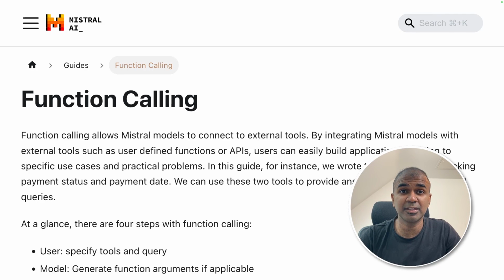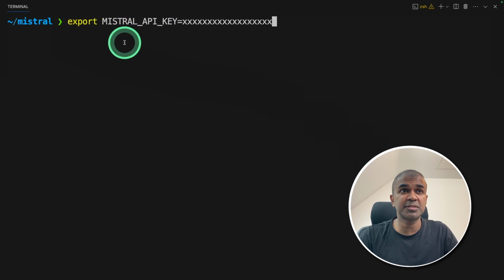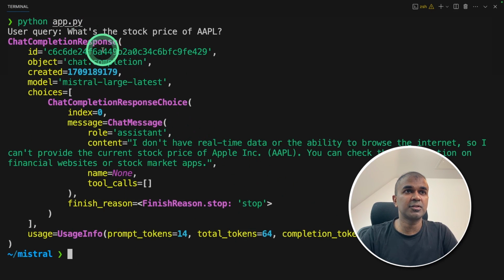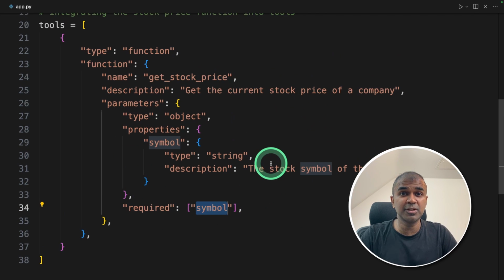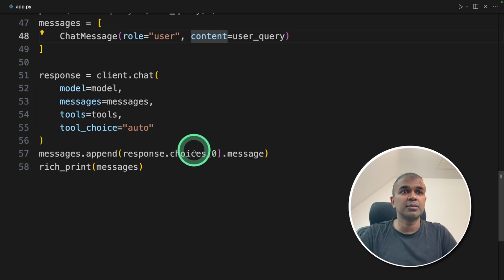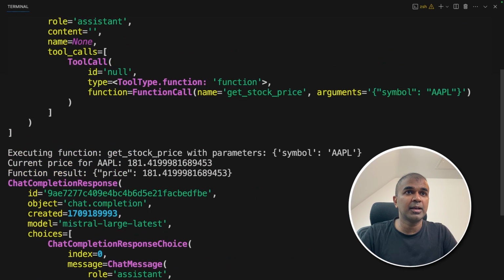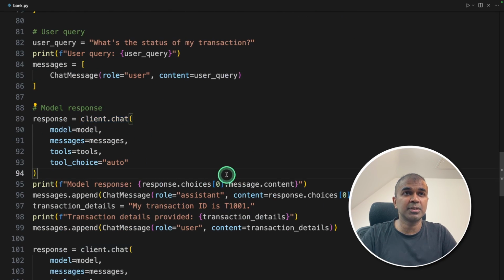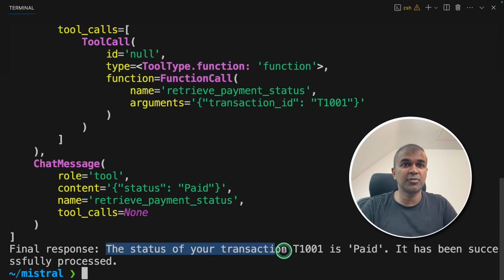Mistral Function Calling: Integrate Your Application to AI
Welcome to our deep dive into Mistral's groundbreaking function calling capability! 🚀 In today's tutorial, we're exploring how to leverage this feature to integrate your own applications with Mistral, enabling real-time data fetching like stock prices and payment status checks directly within Mistral. Whether you're a developer, a data enthusiast, or just curious about artificial intelligence, this video is your step-by-step guide to harnessing the full potential of Mistral. 📈💼

🔑 Key Highlights:
Introduction to function calling in Mistral and its significance.
Two hands-on examples: Integrating a stock price application and a payment status checker.
Detailed walkthrough on setting up your environment with necessary tools and libraries.
Implementing function calls to fetch live data and responding accurately within Mistral.

📌 What You'll Learn:
How to integrate real-time data fetching into Mistral with function calling.
Steps to set up and execute function calls within your Mistral applications.
Tips for enhancing your applications' capabilities using Mistral's AI.

🔧 Setup Steps:
Installing necessary packages (pip install mral AI pandas yfinance Rich).
Exporting your MRAL API key.
Creating and running your custom functions for stock prices and payment statuses.

Learn to innovate with Mistral's function calling feature.
Enhance your applications with real-time data capabilities.
Get ahead in your AI and development skills with practical examples.
Like this video to help it reach more innovative minds like yours! Share your thoughts and questions in the comments below. Happy learning! 🌟

Timestamps:
0:00 - Introduction to Function Calling in Mistol
0:53 - Exciting Announcement and Overview
1:09 - Subscribing for More AI Content
1:22 - Setup and Tools Installation
1:38 - Basic Settings and Required Functions
2:20 - Running MRAL Model without Function Calling
3:24 - Implementing Function Calling for Stock Prices
7:00 - Integrating Payment Status Check Application
10:01 - Conclusion and Future Tutorials